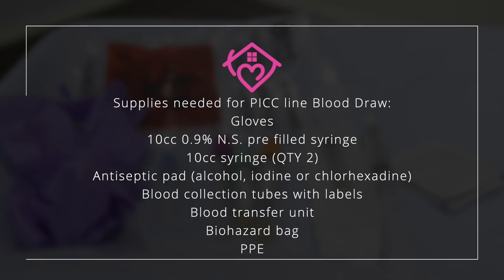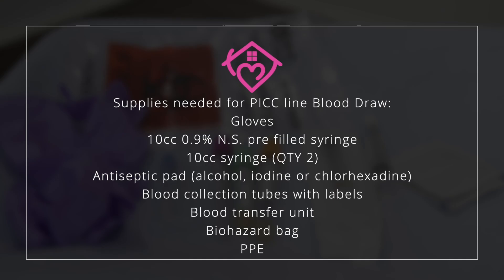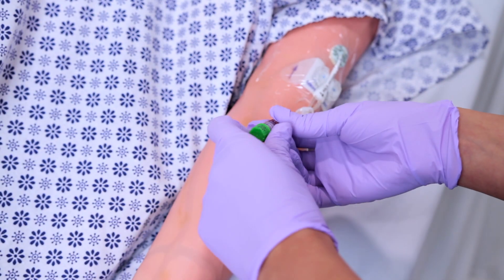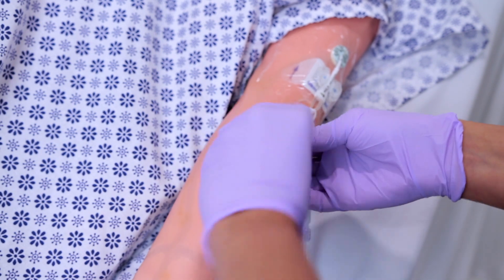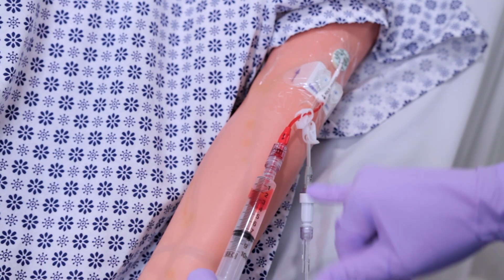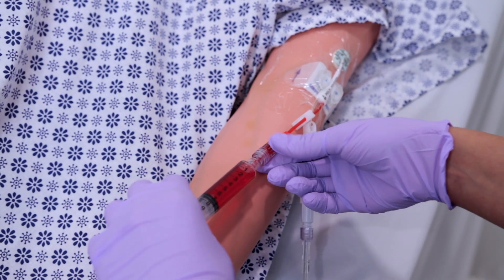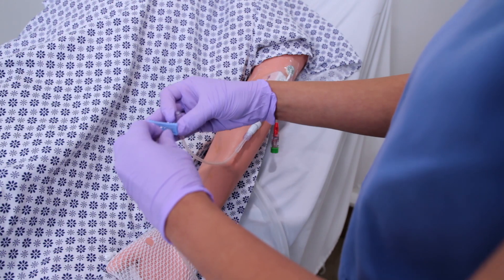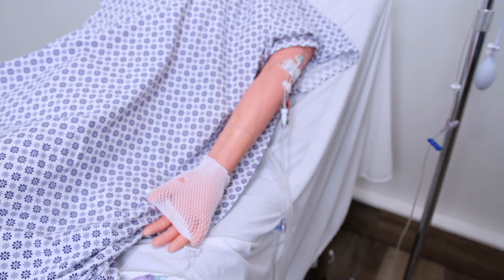How to Draw Blood from a PICC Line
Welcome to Caring Casa. I will be going over a skills demo on how to withdraw blood from a PICC line using a discard method.